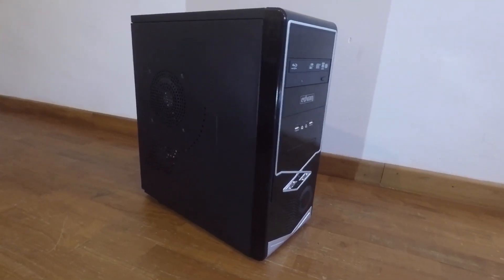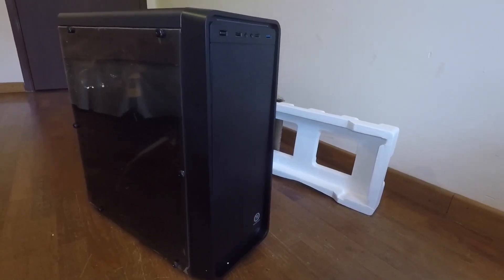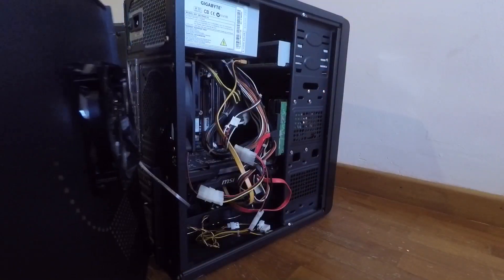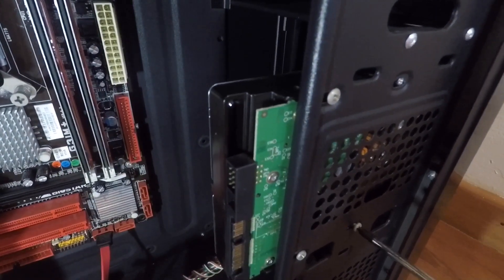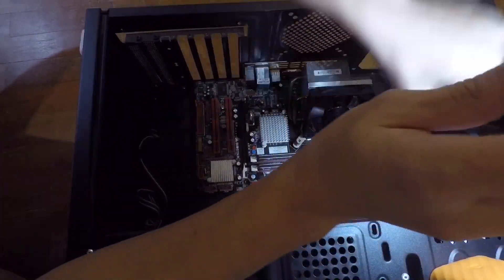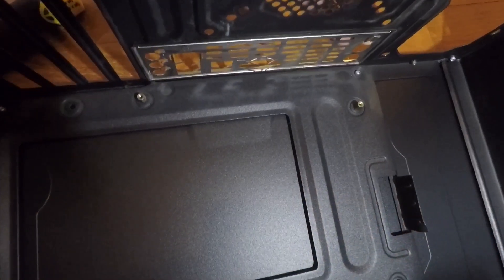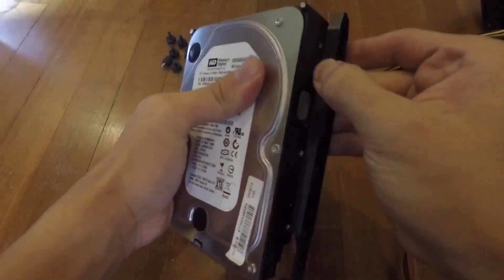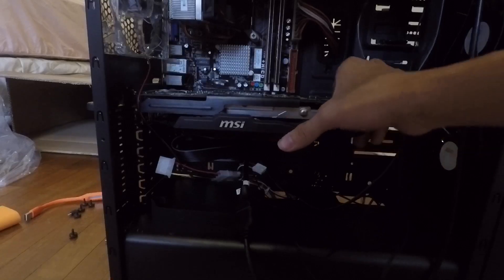How To Replace Computer Cases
WARNING:I WILL NOT TAKE ANY RESPONSIBLE WHEN YOU BROKE YOU PC WHILE DONG THIS